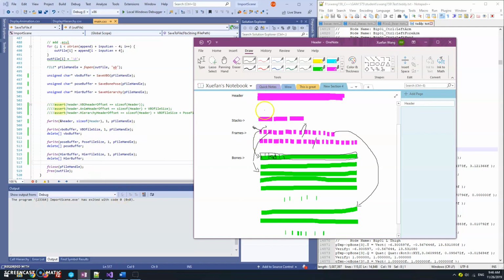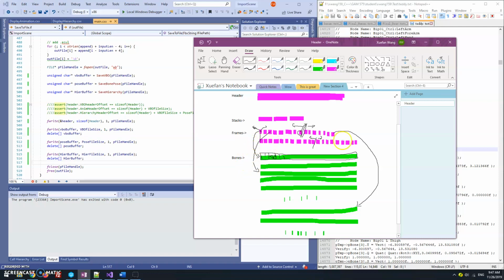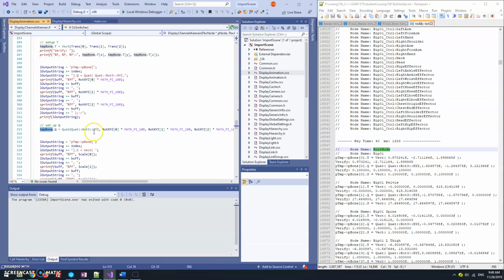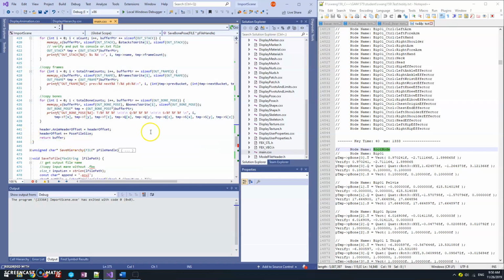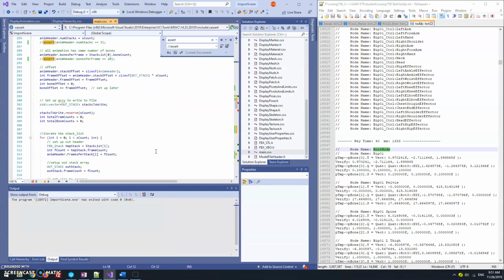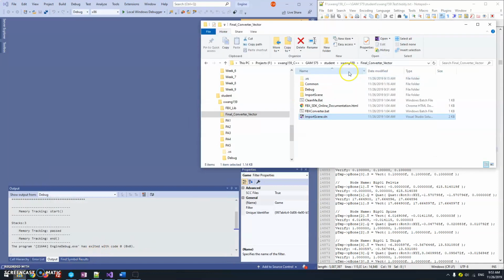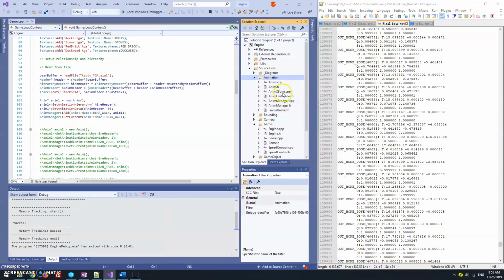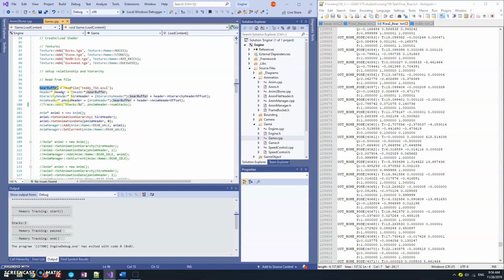Engine(2)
final engine